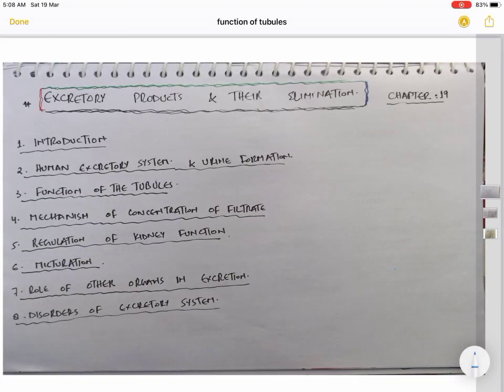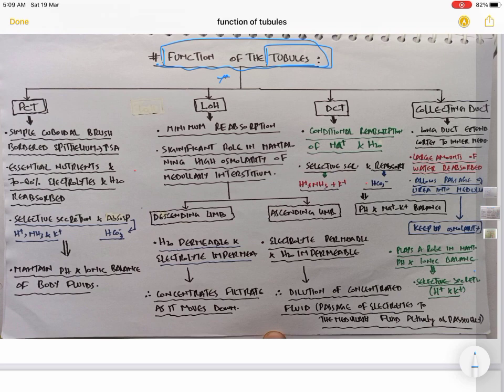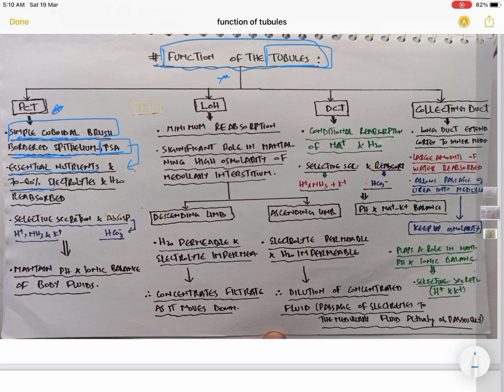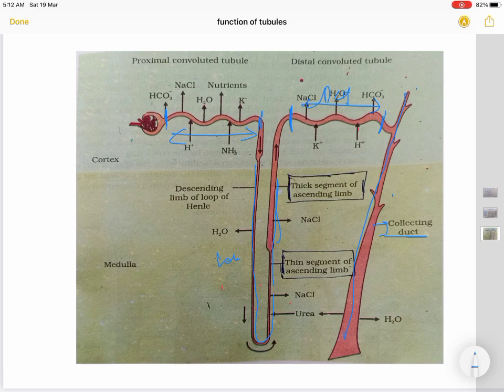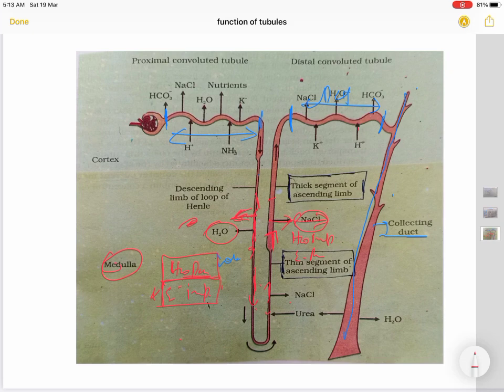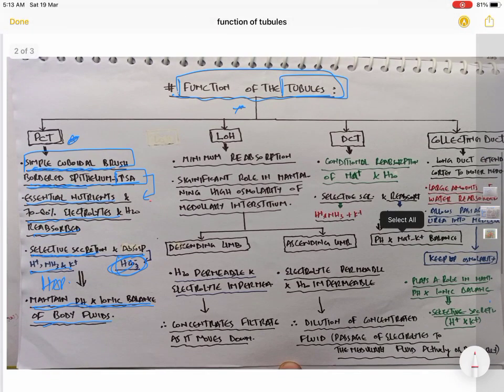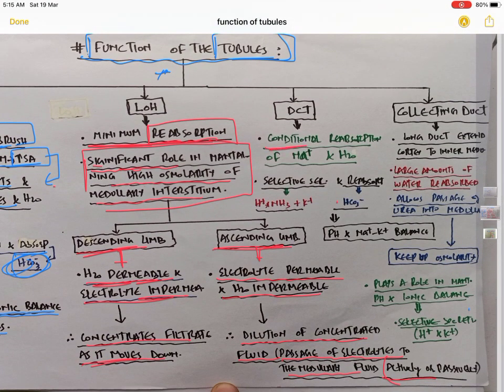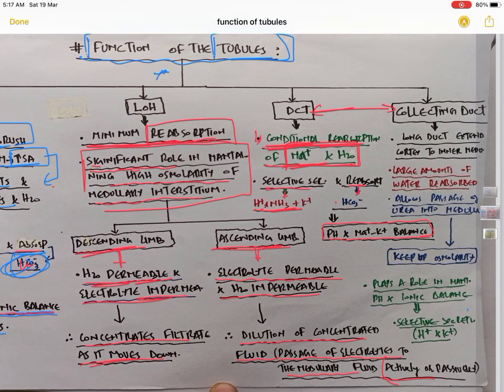EXCRETORY PRODUCTS&THEIR ELIMINATION(TUBULAR FUNCTION)NCERTDECODING🔥SHORTNOTES &FLOWCHARTS|11TH|NEET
Hi I am khan Basit Bilal,Medico at GMC jammu.I scored 695/720 in NEET 2020 with AIR 188 .

Stay motivated ❤️